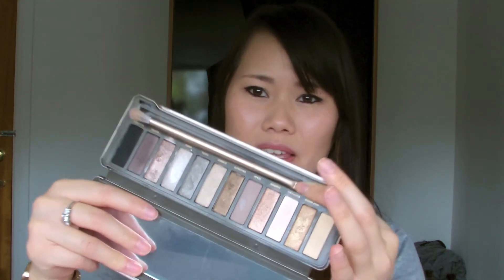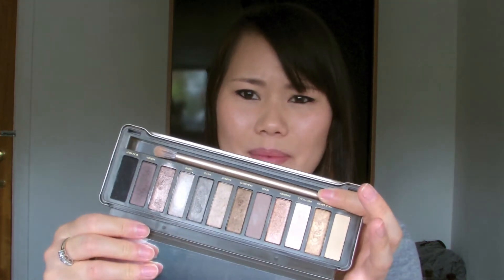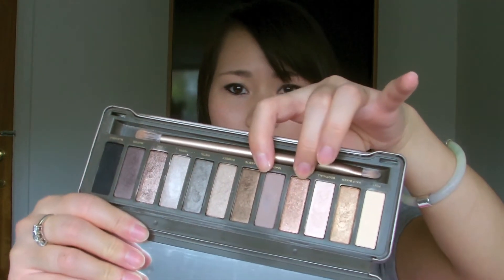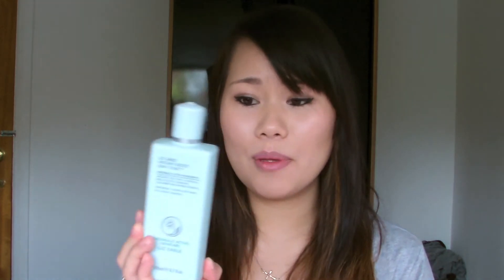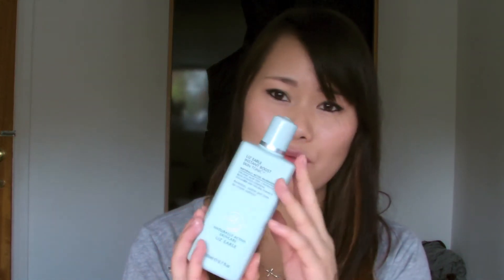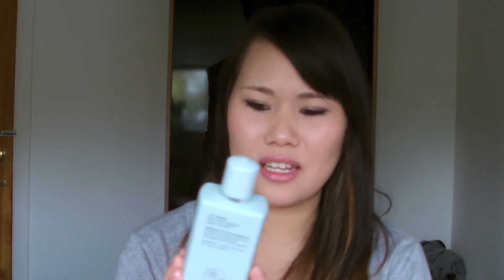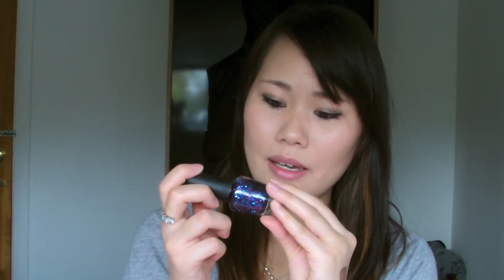SEPTEMBER FAVOURITES 2013 | MH ♡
Sorry i'm a little late on uploading this, i pre-recorded my favourites and then managed to lose all the footage.. recorded it again... then managed to find my old footage.
Better late than never ay?

♡ PRODUCTS MENTIONED ♡
Bourjois Peach on the Beach
Rimmel Scandal Eyes Rich Russet and Golden Bronze
Chanel Vitalumiere Aqua

♡ RANDOM FAVOURITES ♡
Tassimo
Hangover Part 3
Primark Grey Beanie Hat